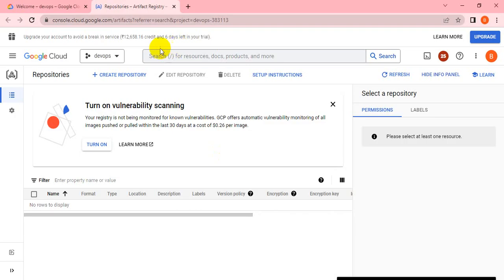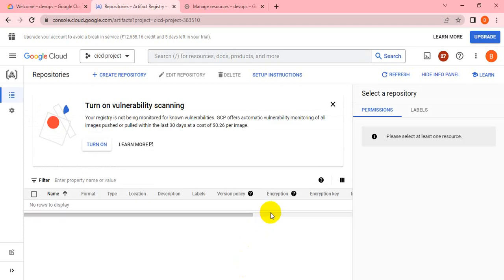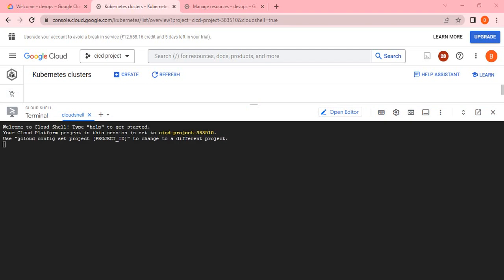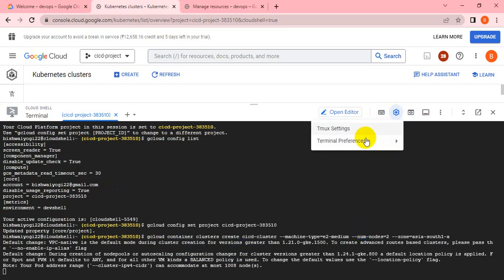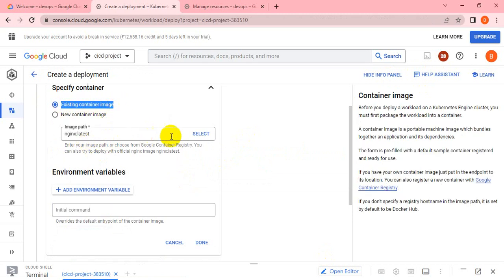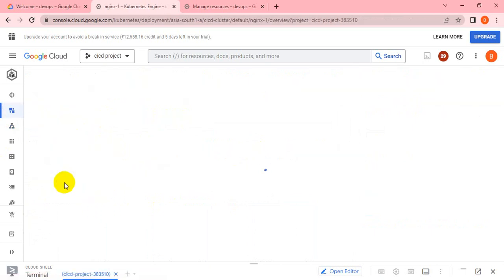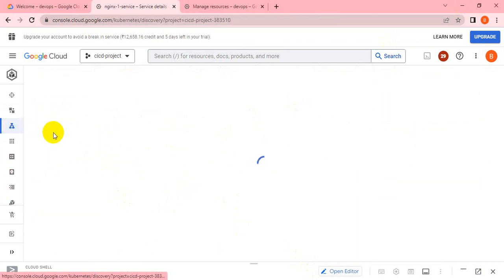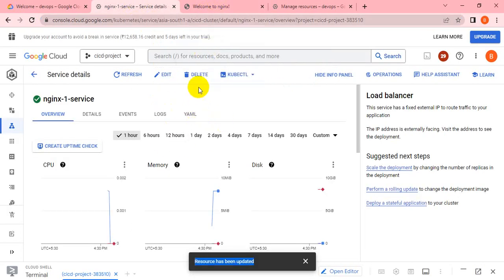CI/CD pipeline to build & deploy in Google Kubernetes Engine | Deploy samples workloads in GKE part2